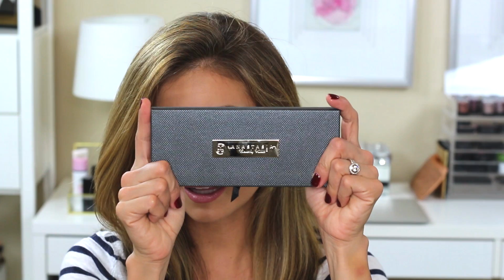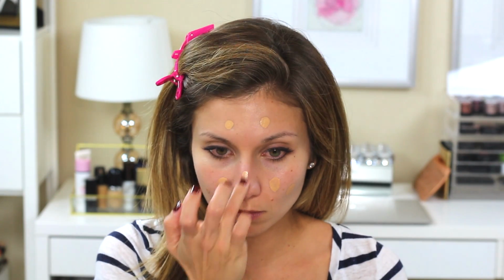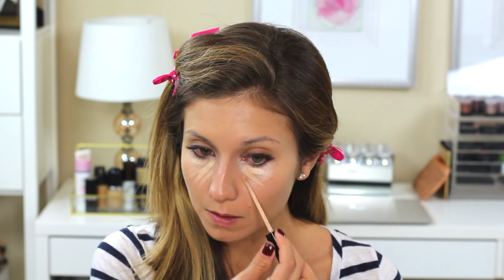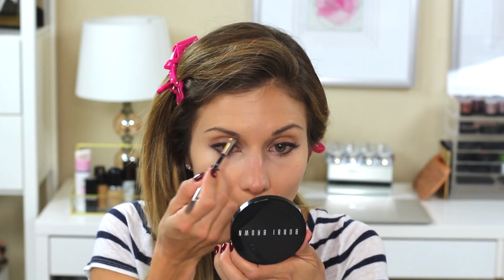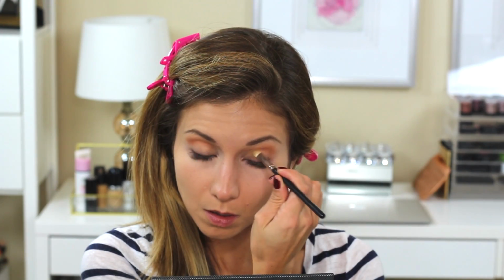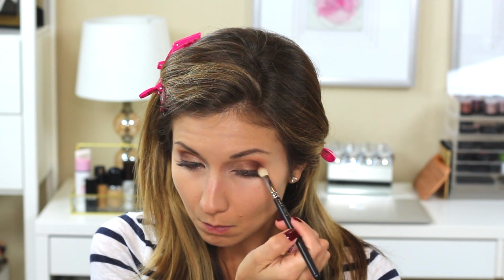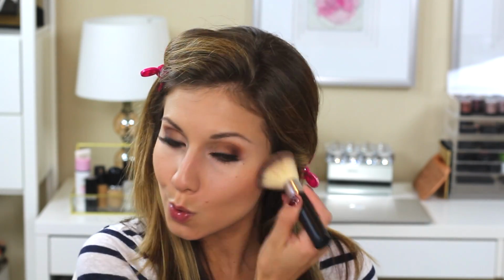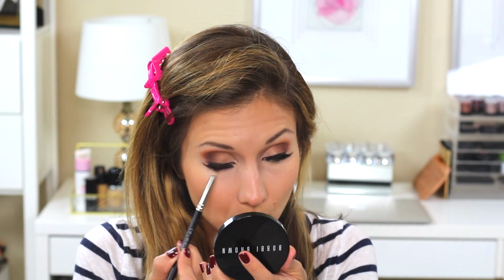Dramatic Copper Smokey Eye with Purple Pop of Color Anastasia Beverly Hills Self Made Palatte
Hi lovelies!

I post videos on makeup tutorials, product reviews, hauls and all things beauty! I love sharing my passion with other makeup addicts!

6705 West Highway 290 #502- 119

Products mentioned:
Becca Backlight Primer
MAC Mineralize Skinfinish Foundation (I used shade NC30)
Becca Undereye Brightening Corrector
Maybelline Fit Me Concealer (Shade Light)
Anastasia Beverly Hills Brow Powder Duo (Medium Brown)
NYX Brow Mascara (Brunette)
MAC Prep and Prime 24 Hour Extend Eye Base
ABH Self Made Palette Shades: Buttery, Sherbert, Self Made, Treasure, Hot Chocolate
NYX Gel Eyeliner Black
MAC Paint Pot Soft Ochre
MAC Blush Margin
Bobbi Brown Bronzer (Golden Light)
Bare Minerals Lip Liner (Empowered)
MAC Lipstick Creme Cup

xo-Lisa J